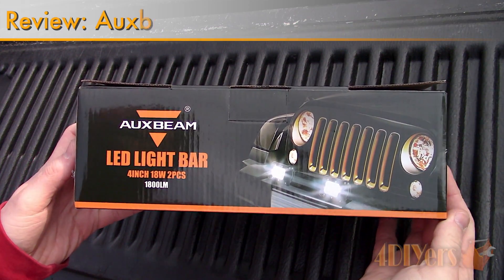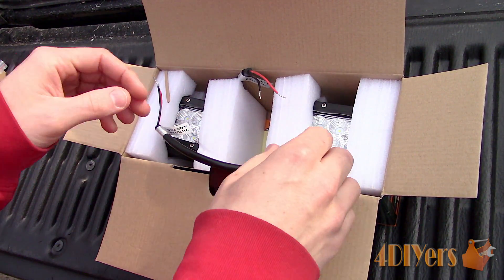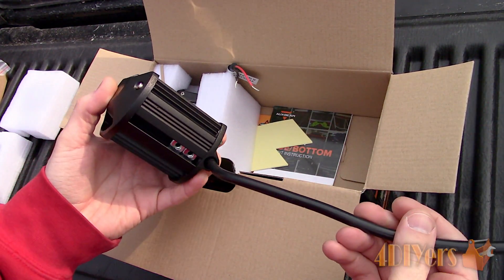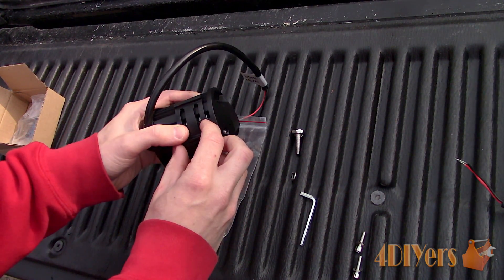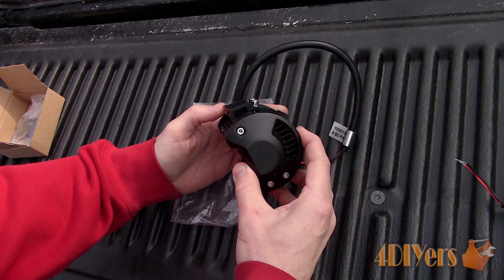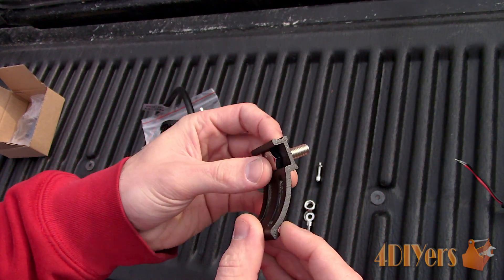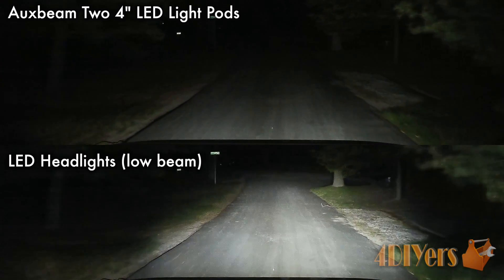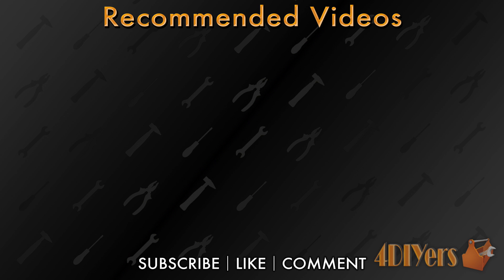Review: Auxbeam 4" 18W CREE LED Light Bars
Amazon Canada
Amazon US

Video review on the 4” 18 watt LED lights made by Auxbeam. They have a black painted finish, the lights are made from a 6063 aluminum that has fins on the rear to allow for maximum cooling. They come with stainless steel hardware and mounting brackets to help resist rusting or corrosion. The lenses are made of a polycarbonate, behind those lenses are 6 individual cree LED chips, each chip is rated at 3 watts. The light’s construction is sealed to allow for a waterproof design.

Dimensions with brackets are 4” or 100mm wide, 3.4” or 87mm in height, and 2.5” or 65mm in depth. The mounting brackets do have both horizontal and vertical adjustment. The vertical adjustment uses a slotted bracket with a bolt to lock the light in place. These brackets also have two locking allen head bolts instead of one to ensure it locks your light adjustment in place. Supplied with the lights is also an allen wrench. The LED lights are rated at 1800 lumens, has an IP67 rating which is the same as the iPhone 8 meaning it has no ingress of dust and ingress of water up to 1m, the color of light is rated at 6000 Kelvin, and is CE and ROHS certified. Working temperature is 40-85 degrees Celsius and has a life expectancy of 50,000hrs. These particular lights are a flood beam, Auxbeam also has a spot light option as well. The beam angle for the flood lights are 60 degrees.